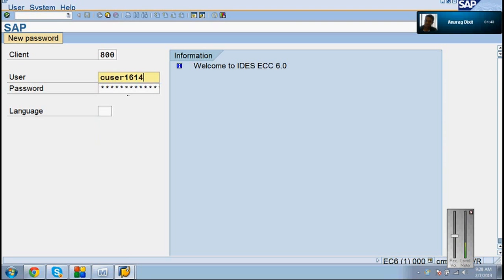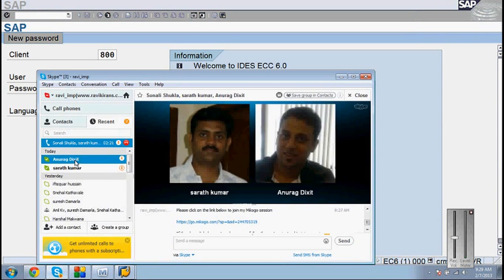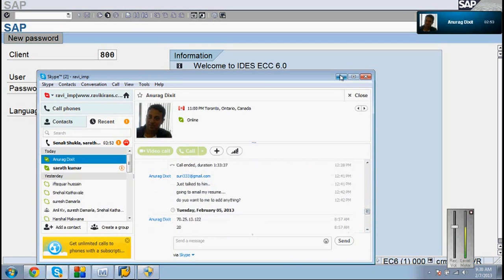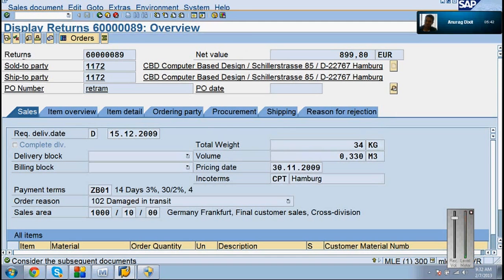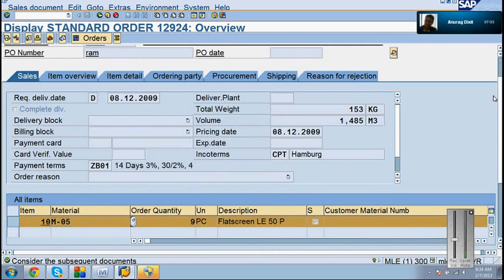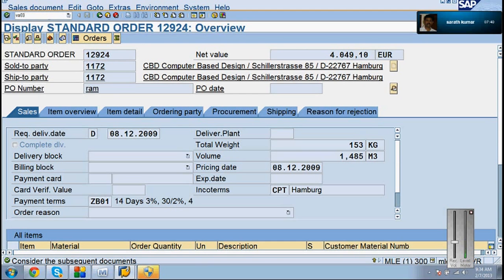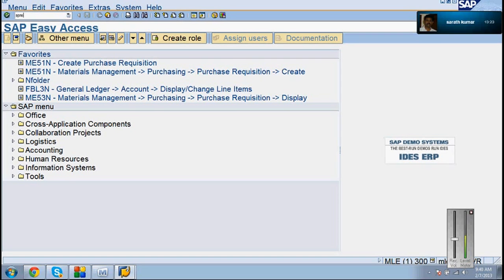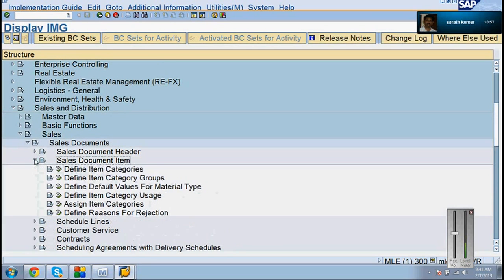SAP SD Training - Sales Documents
SAP SD ( Sales and Distribution ) is one the largest functional Module in SAP.SAP SD handles all the processes from an Order to delivery.SAP SD Module handles Customer Sales Orders processing , pricing, Picking, packing , Shipping, billing and risk management.The Sales and Distribution Module covers the business path of an order from initiation to order fulfillment.

sap sd training videos, sap sd demo, sap sd tutorial for beginners, sap sd pricing, sap sd interview questions, sap sd interview videos, sap sd tutorial